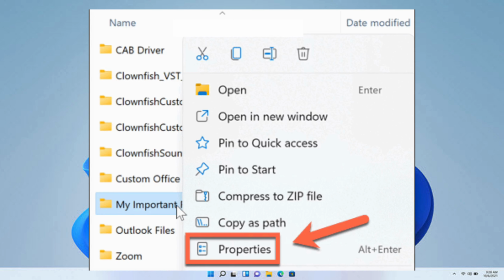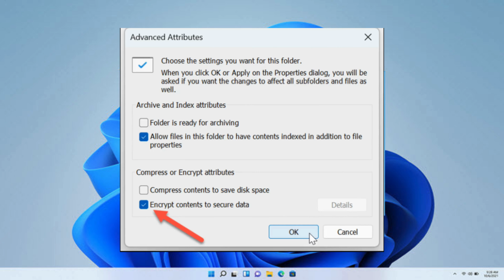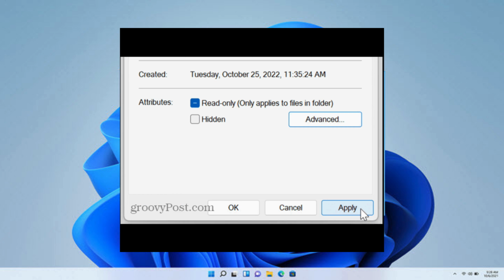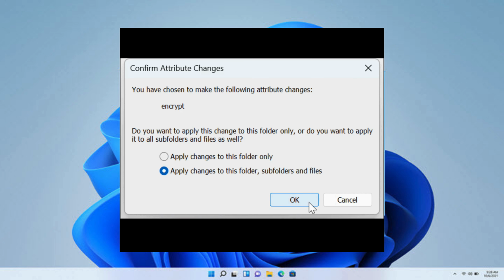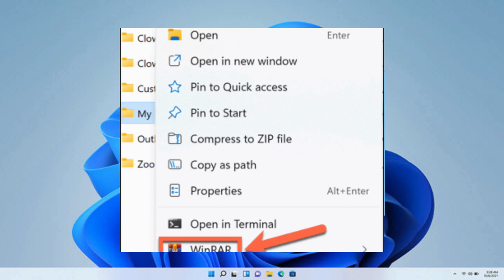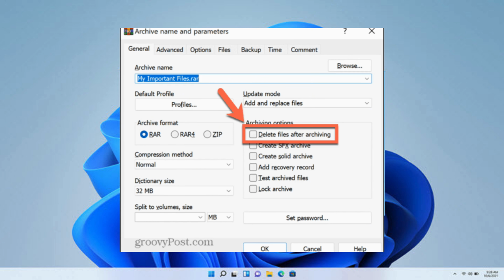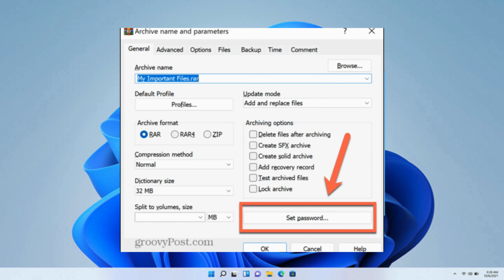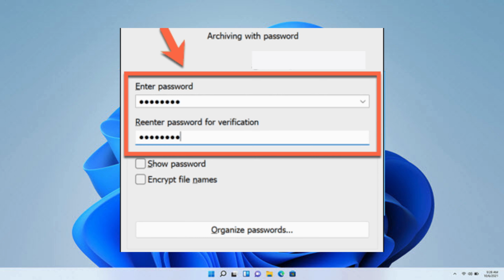How to Lock Folders in Windows 11 without any Software (New Update)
Looking to secure or encrypt your folders on Windows 11 without installing additional software? This updated guide shows you how to lock folders using built-in features. Protect your sensitive files with these simple steps.

In this tutorial:
0:00 - Introduction
0:15 - How to Lock Folders in Windows 11 without any Software (New Update)

Learn how to safeguard your folders on Windows 11 with this easy tutorial. Discover the method to lock folders using native tools, ensuring your files remain private and secure.

Protect your sensitive data effortlessly with this guide to locking folders on Windows 11!